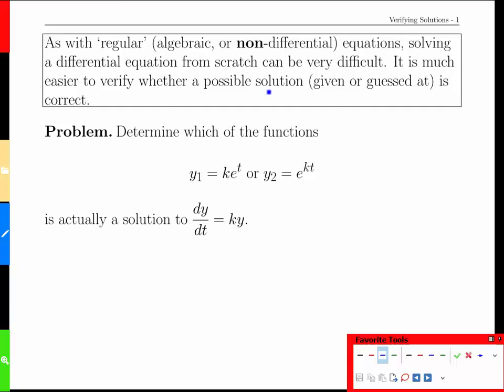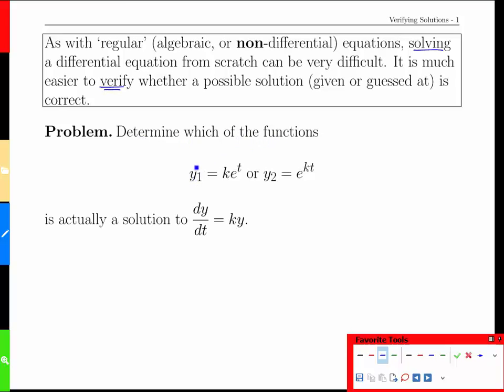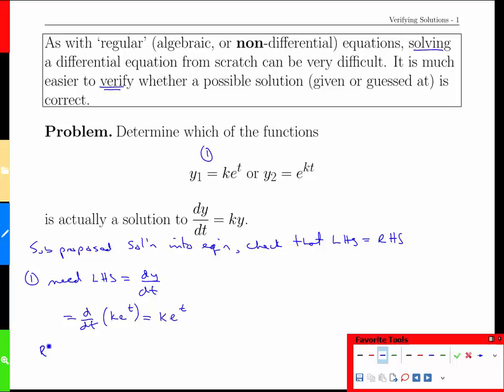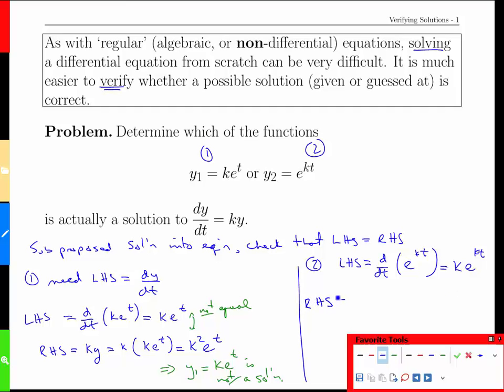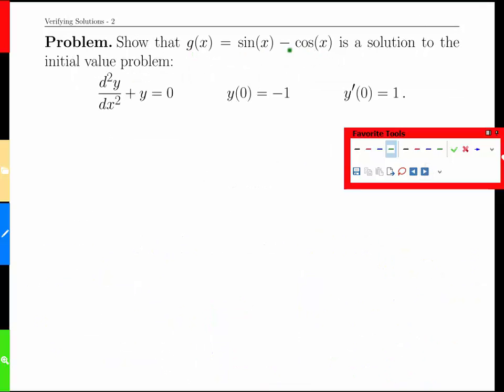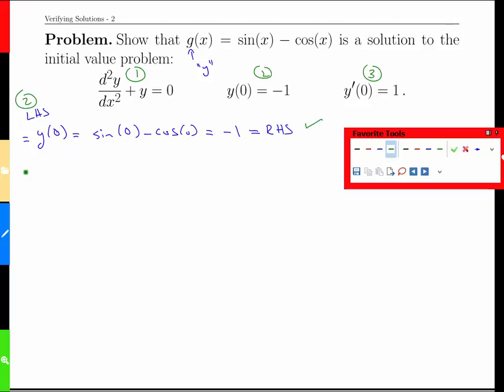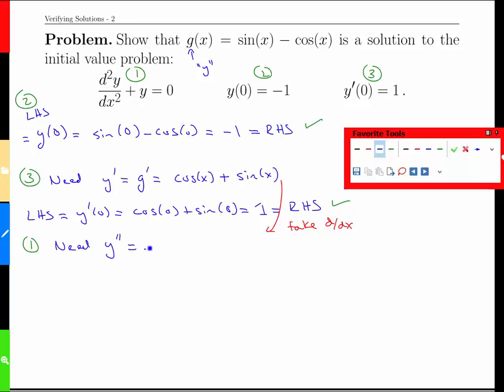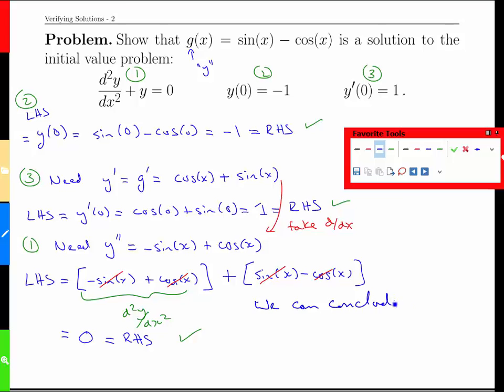Week 1-5 Verifying Solutions